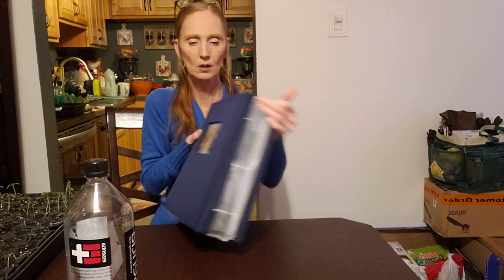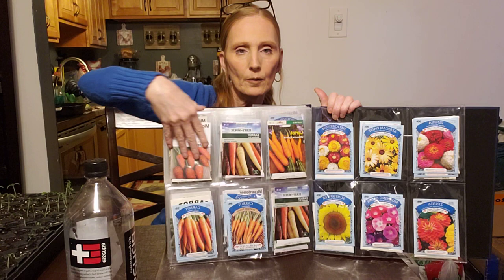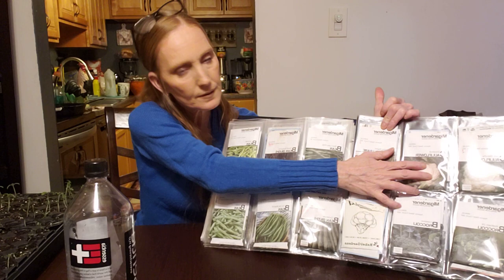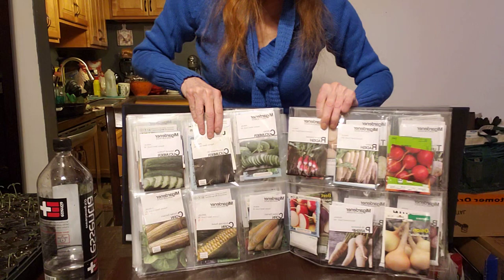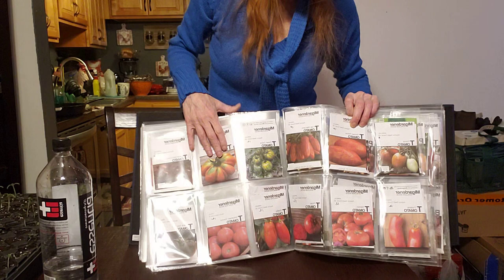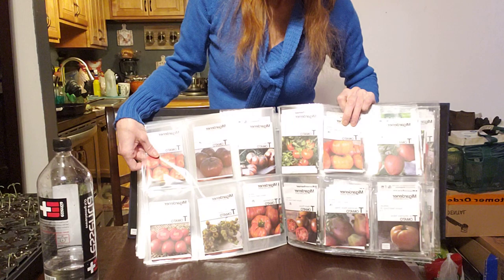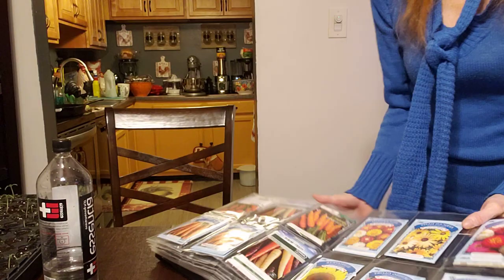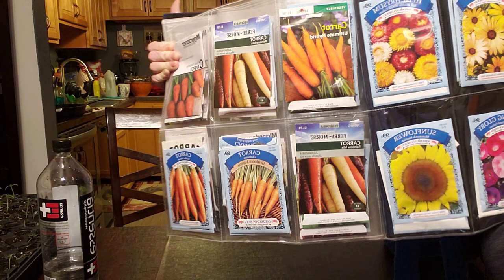MY IDEA FOR AN ORGANIZED WAY TO STORE SEEDS IS FINISHED . GARDENG SERIES PT 22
AN ORGANIZATION BOOK IS WHAT WE CAME UP WITH. IT IS NOW PRETTY MUCH DONE. THIS IS A WAY TO KEEP ALL YOUR SEEDS TOGETHER INSTEAD OF BEING SCATTERED EVERYWHERE. THIS IS A GOOD IDEA FOR NOW IF YOUR ON A BUDGET. UNTIL NEXT TIME GOD BLESS AND LETS GET ORGANIZED.